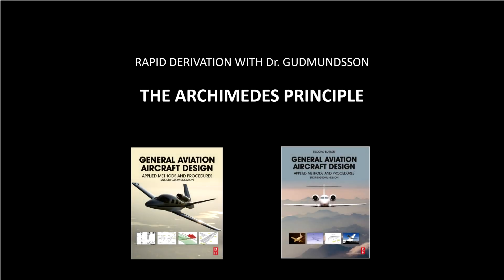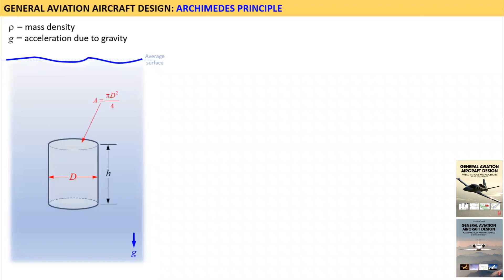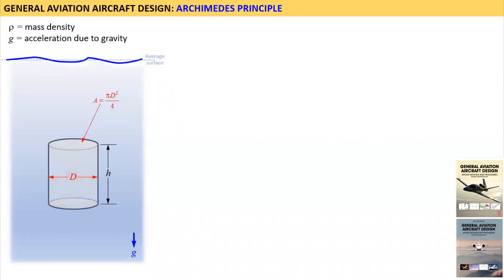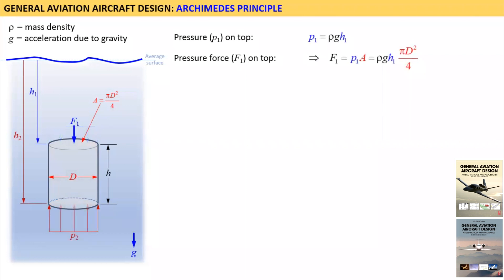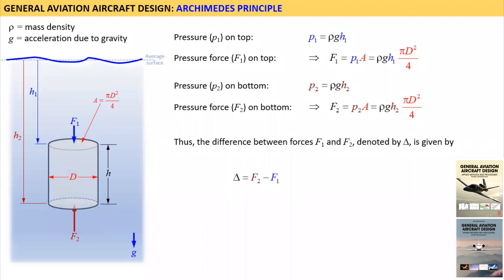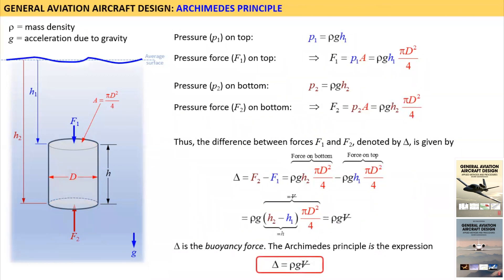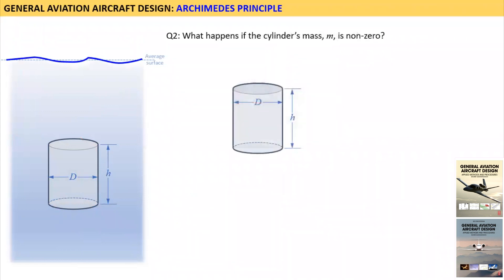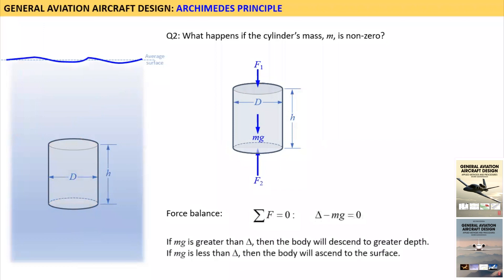Rapid Derivation 6: Archimedes Principle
This video is a part of a series of videos that show how specific aerospace engineering principles are derived. The goal is to keep the videos super short and straight to the point.

This video shows how the Archimedes Principle is derived.